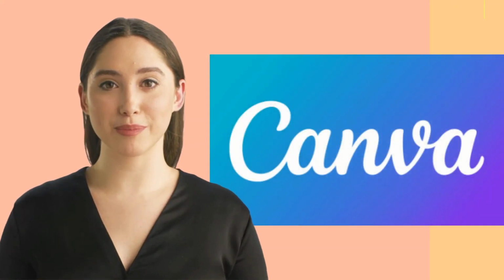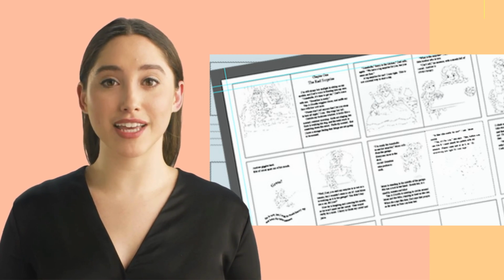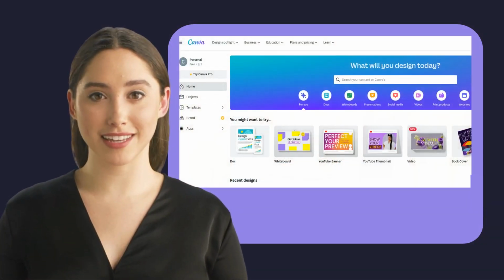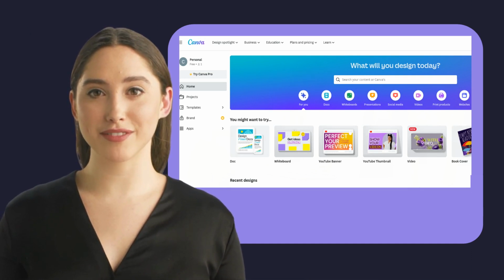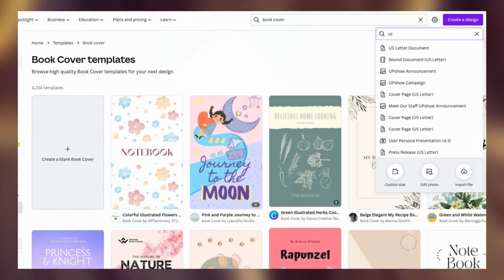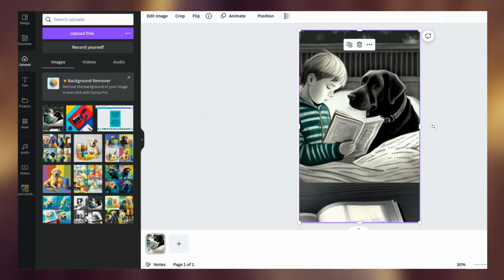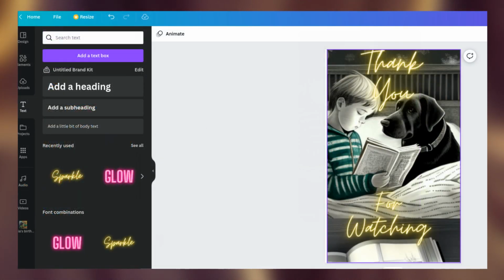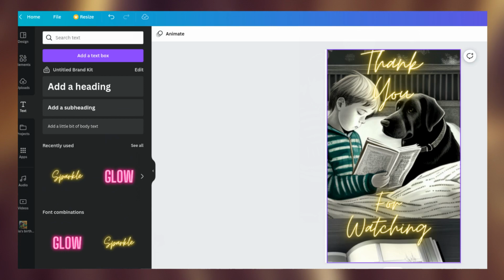Midjourney AI to Canva: Step by Step: How to Write a Children's Book Episode 4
Welcome back to our series on how to write a children's book for kindle for novices.

In this video series, join me as I guide you through the process of becoming a successful author. From the basics of writing and storytelling to the intricacies of publishing and marketing, this workshop is designed to help you every step of the way. Whether you're a novice or an experienced writer, there's something here for you. So join me and let's get creative together!

Episode 4: "Creating Your Book Cover on Canva"

In this episode we will create our book cover on Canva. Canva is a web-based graphic design platform that allows users to create a wide range of designs including social media posts, business cards, presentations, and of course, children's books! It has now grown to become one of the most popular graphic design tools available today. One of the biggest benefits is its intuitive and user-friendly interface that allows users to create beautiful designs even if they don't have any design experience.